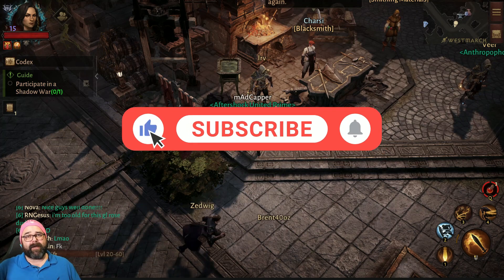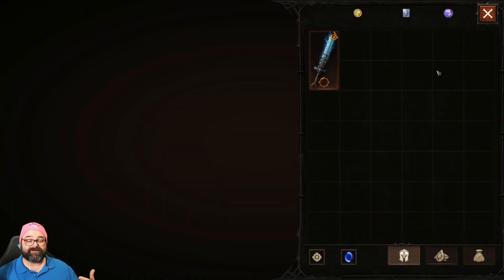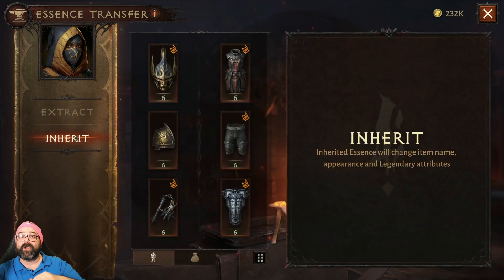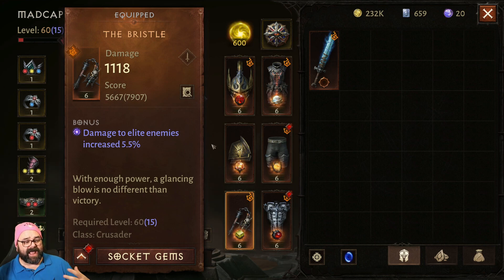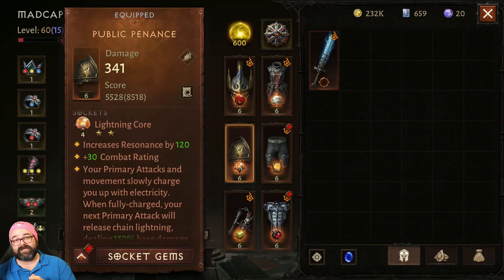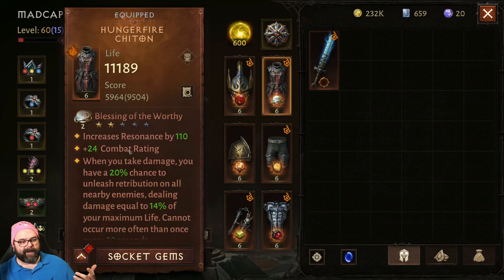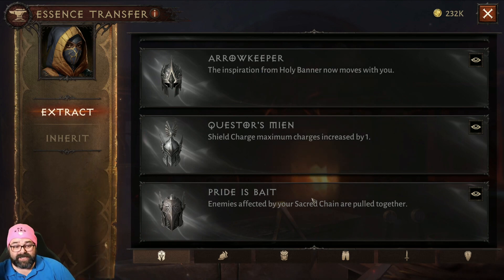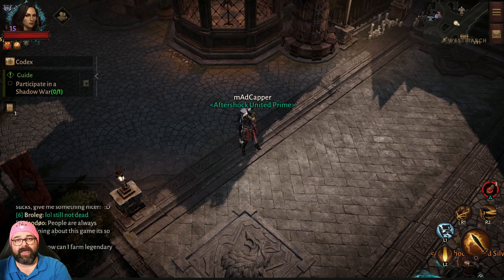LEGENDARY ITEMS | Diablo Immortal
A new player guide to the ins and outs of Legendary Items in Diablo Immortal.

8K Sub Goal: When I hit 8K subs, I will be taking my 100% FTP account, whaling out for 1 week (shard packs, books, energy), have a shard opening party on Twitch, then giving the account away via You Tube.  Please Share this and all videos, help me get subs to do this crazy event!!

Stream Schedule:
Monday - Thursday: Raid Rants - You Tube
Friday: Twitch 6 PM CST
Saturday: *Various - You Tube/Twitch
Sunday: Twitch 10 AM CST.

End Game player making early, mid and late game content.  My goal is to bring you a video of every epic in the game.  I am, however, focusing on a mix of the top played heroes on my account, hidden gems you never considered, and champions the raid community thinks are bad (and sometimes are 100% right!).

Try the Game?  Click the link to play on Android or iOS!

I usually stream Friday Night, Saturday Afternoon and Sunday Mornings. (CST).